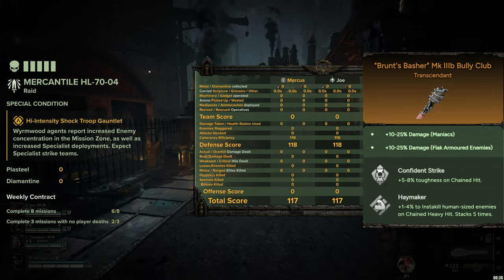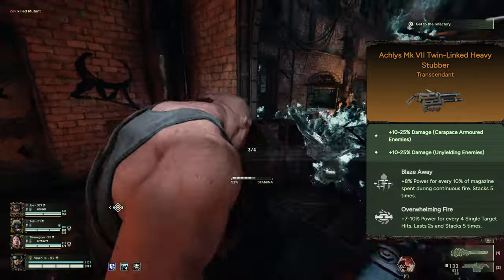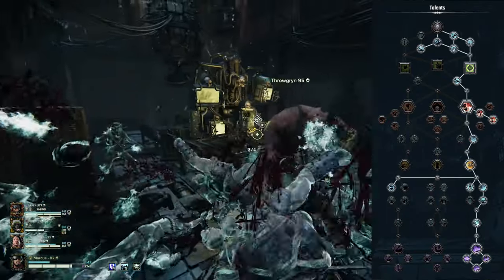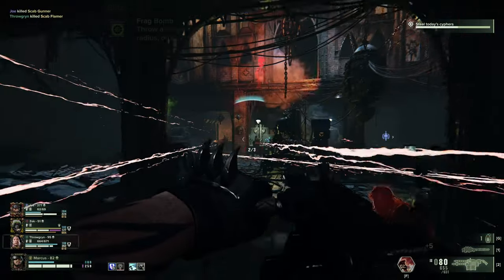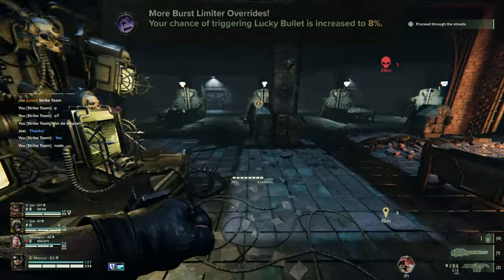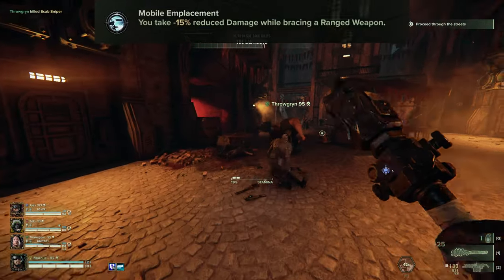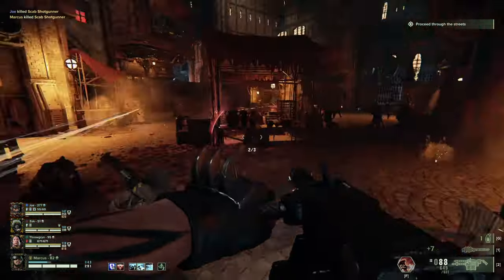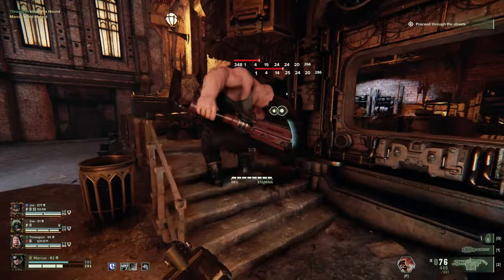BIG GUN, BIG FUN - Ogryn Build (Overview + Full Auric Damnation *HI-STG* Match)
Emprah is Emprah. That's all you need to know. :D

Point Blank Barrage feels great to use with the new patch for the Achlys Heavy Stubber. The gun was already fun to use before for horde clearing, but since it's changes it is now on par with the Gorgonum for range and damage.
Mowing down heretics hasn't brought me this much happiness in a while.

Contents of the Video:
0:00 - Intro
0:36 - Loadout
2:41 - Talent Tree
2:49 - Skill Overview
8:30 - Thank you and Enjoy!
8:36 - Outro (The Carnival - Auric Damnation - HI-STG)
31:06 - Like and Sub :3